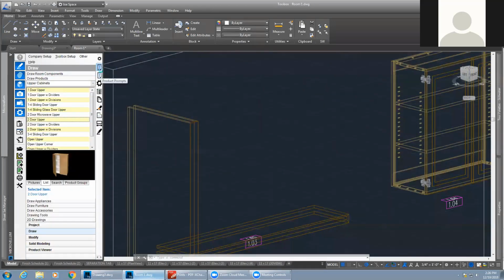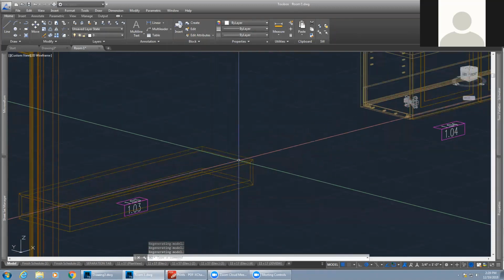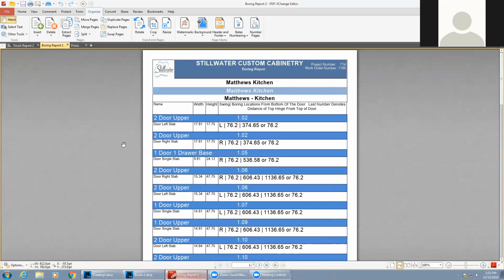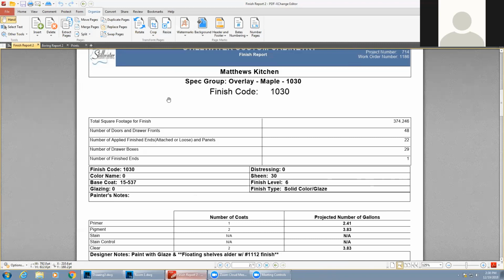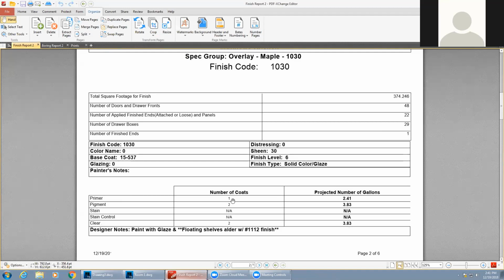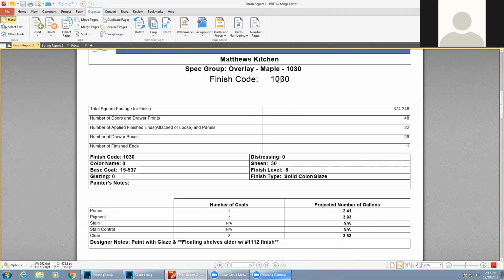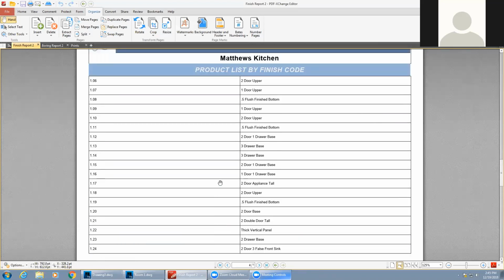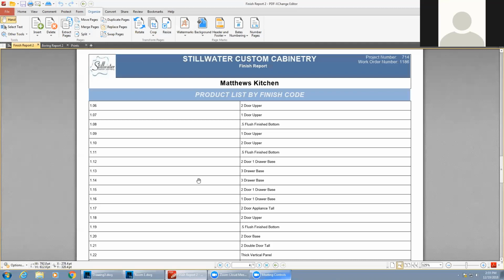Leveraging Software for Custom Residential Cabinet Manufacturing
Learn how Stillwater Cabinets has achieved year-over-year growth by leveraging Microvellum Software in his high-end residential cabinet shop.